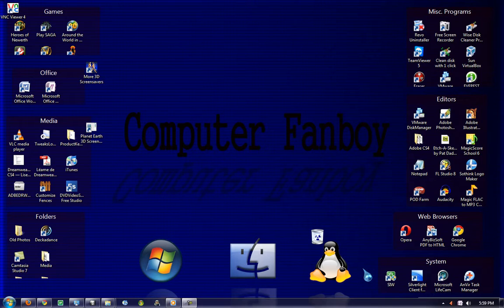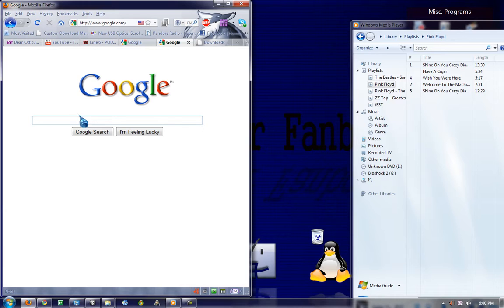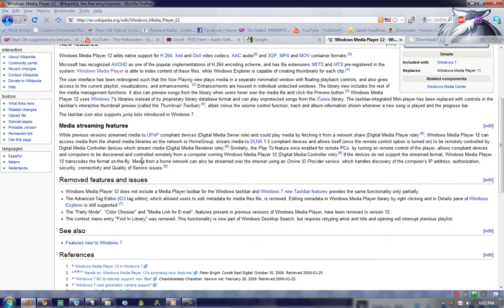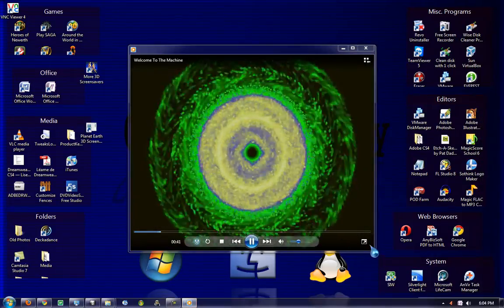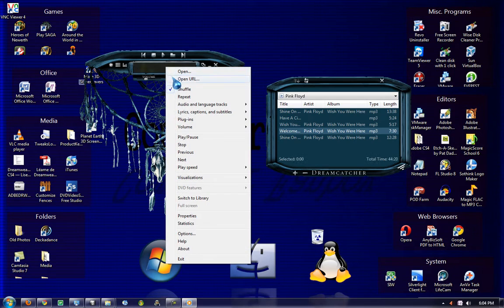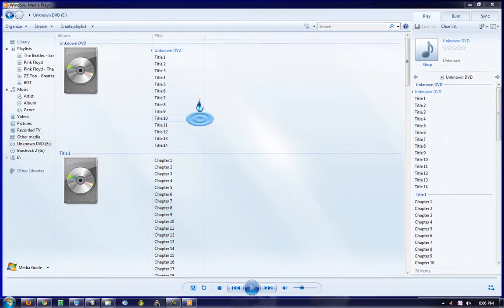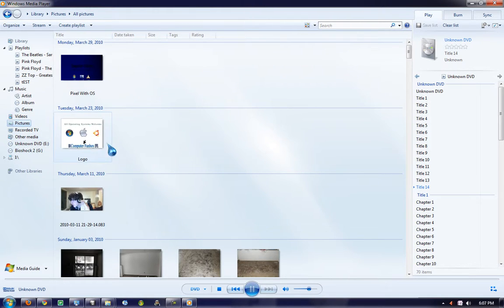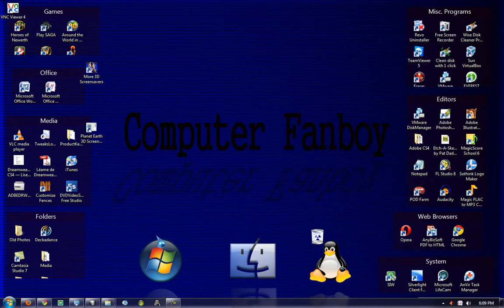Media Players part 1 (Windows Media Player)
Here is a look at Windows Media Player, Windows Media in general is good for common users who only are using standard formats such as WAV, mp3, AVI, or any other common windows formats. For other  audio/video formats, I would recommend VLC player which   works with Mac's and Pc's
I will be doing a video on a VLC as well in another part. If your a mac or Linux user I will also show you some great media players as well. all this coming up. Rate this video as like please (youtube changed its stars)